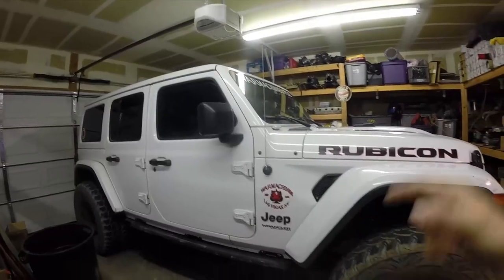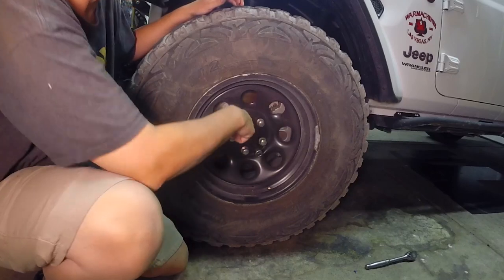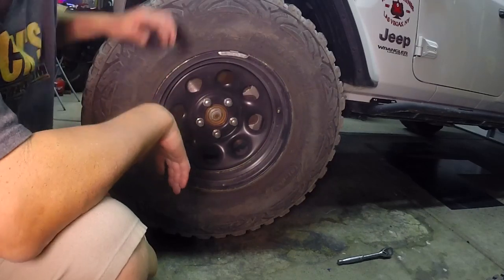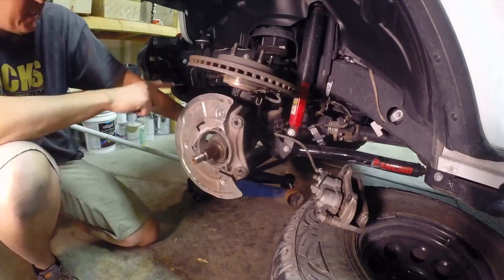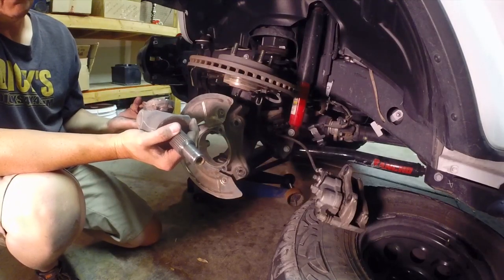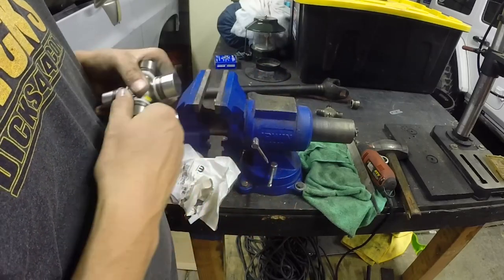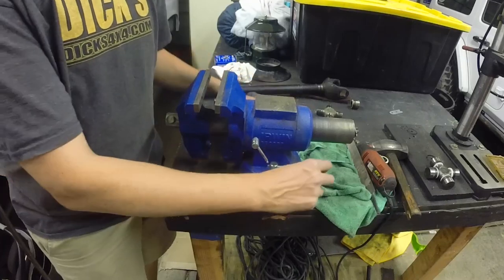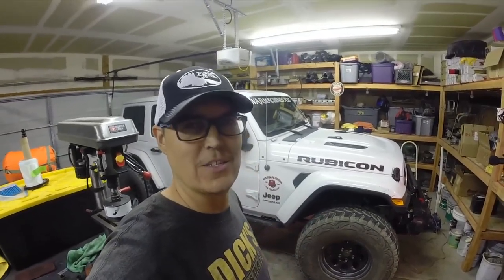Jeep JLU Rubicon - U joint Replacement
Jeep JLU Rubicon - U joint Replacement - In this video we remove a front axle to replace the u-joint in the Dana 44 M210. I go through the steps of how to replace a u-joint. It all started in Moab, Utah when I snapped a u-joint on Metal Masher. It had to be replaced on the trail, but due to some burrs and damage it caused the new U-joint to be tight and destroy itself after a few more trails.

@dicks4x4 - Instagram | Facebook